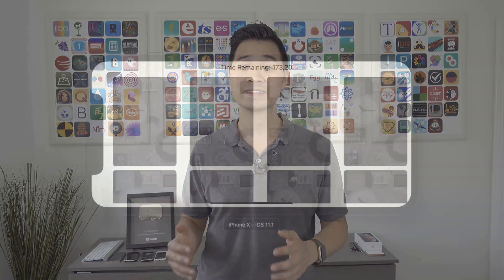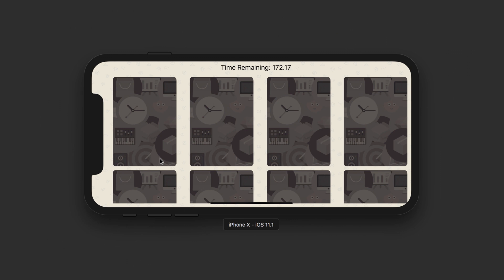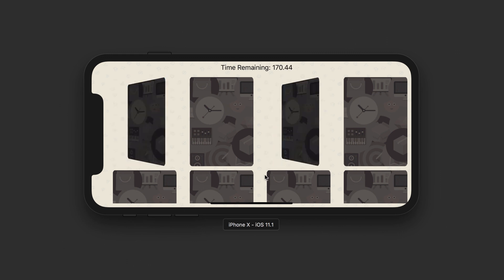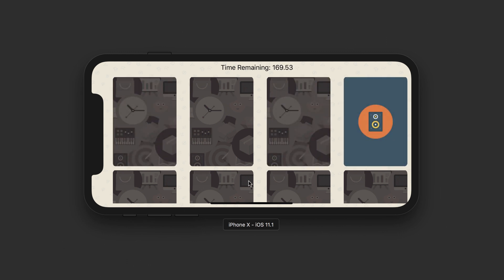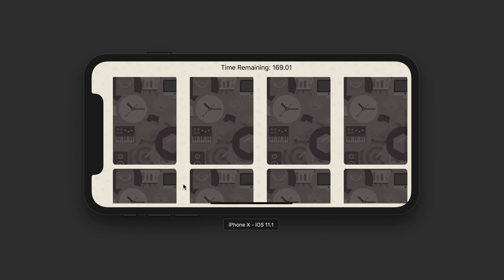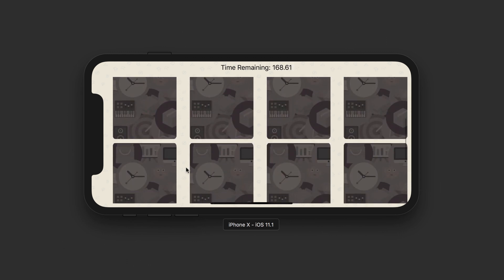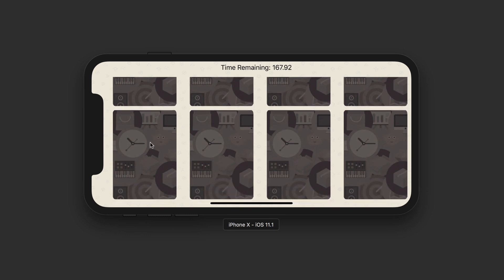The Card Game: Intro (2020) - Lesson 18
In this video, I'll tell you all of the things that you'll learn in this module and show you a preview of that app that you will have completed by the end of this section!

𝗩𝗶𝗱𝗲𝗼 𝗧𝗶𝗺𝗲 𝗦𝘁𝗮𝗺𝗽𝘀:
00:00 Introduction to the Card Game
00:15 What you will learn
01:28 Outro